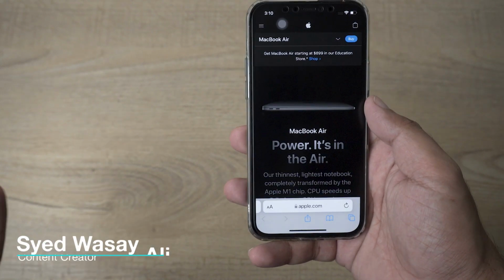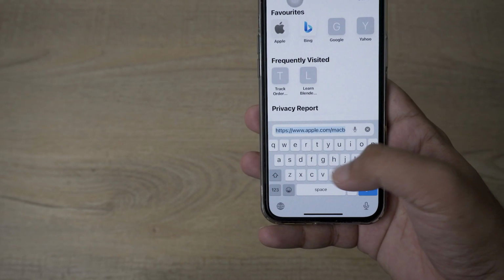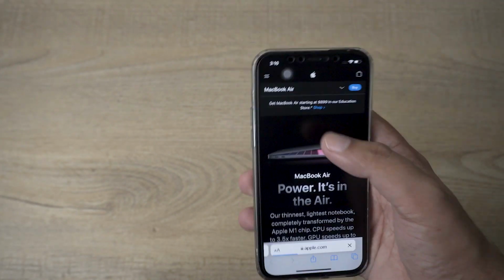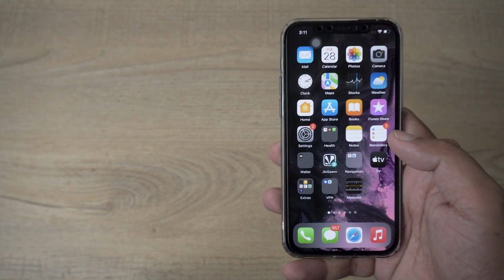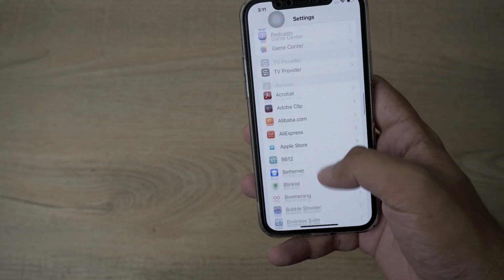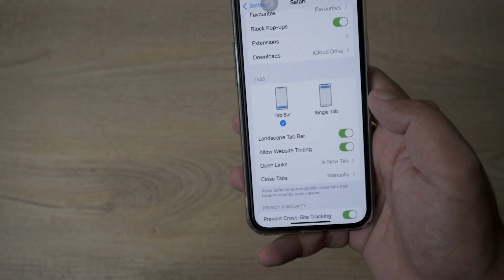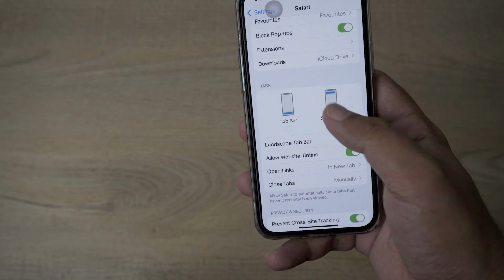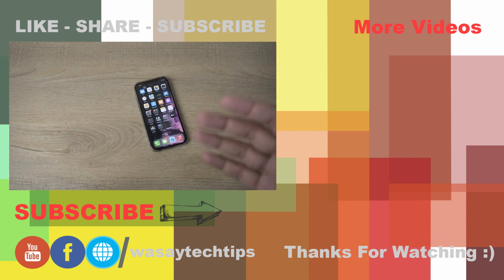How to Bring Safari Search Bar Back to Top on iPhone | ios 15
🔧 Gear that I use:
🔨 Primary Camera:   Sony a6400
🔨 Lens:   Sony 16-50mm kit lens
🔨 Secondary Camera:   iPhone 12 Pro
🔨 Microphone:   Boya by-mm1

⏱ Timestamps
 00:00  Introduction
 00:26  URL Address Bar
 00:45  Top URL Bar
 01:29  Ending
tags
ios
ios 15
safari
safari search bar
move safari search bar
safari search bar back to top